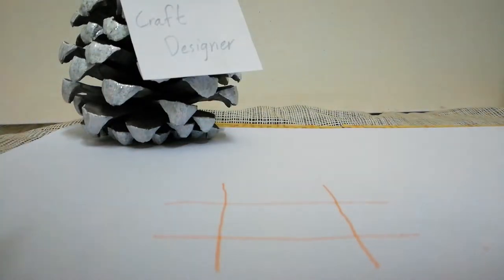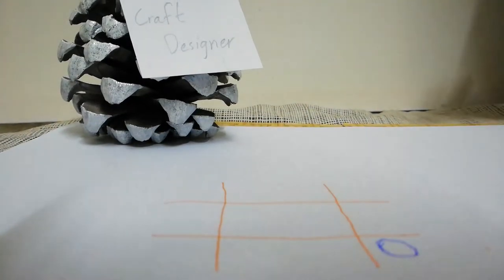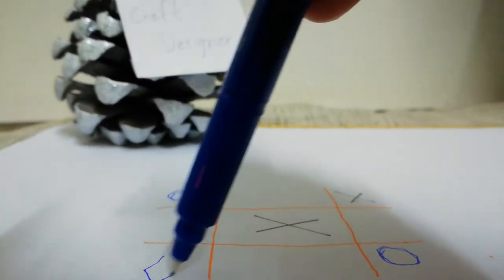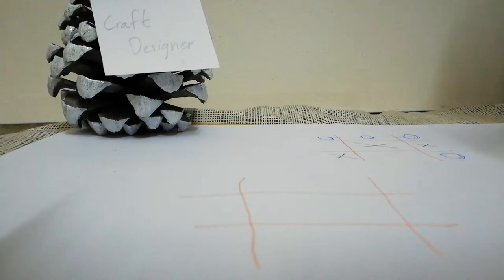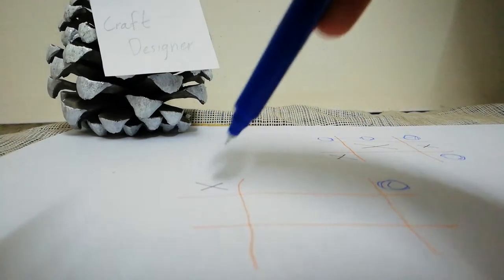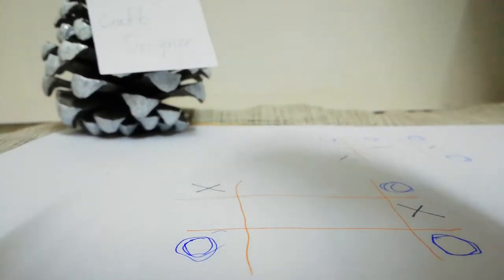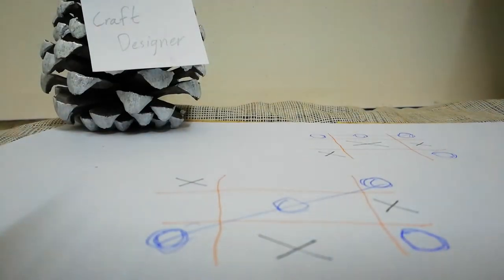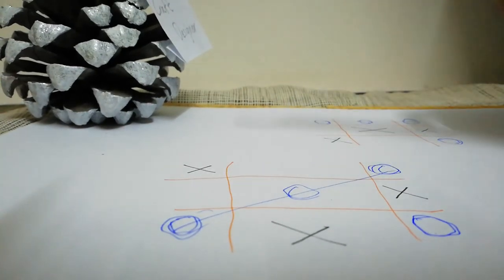How to Double in Tic Tac Toe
I hope you are enjoying your Winter Holidays and I am really sorry for being so late.